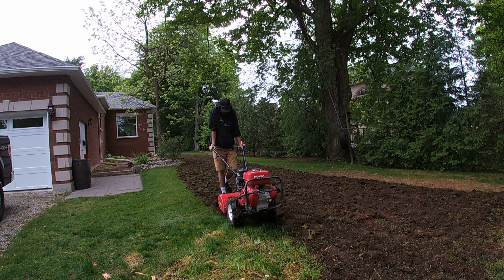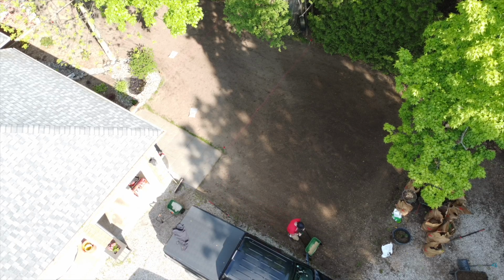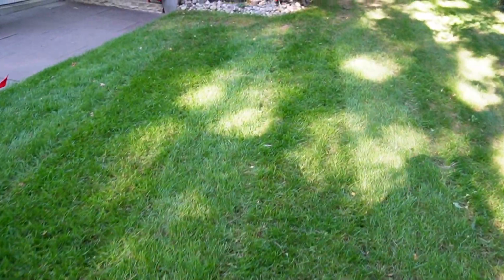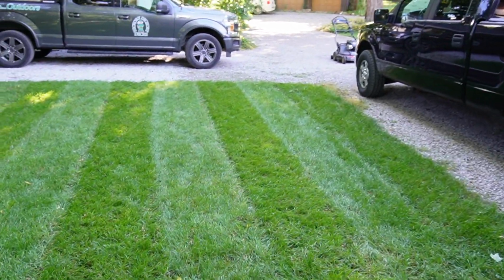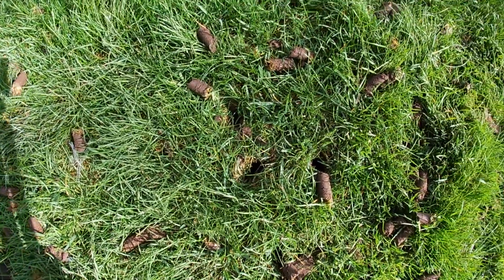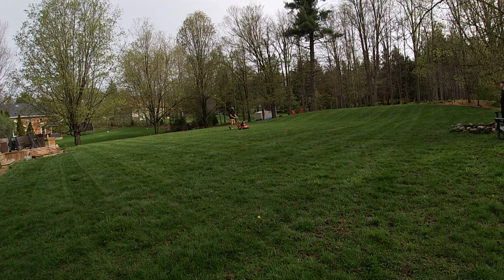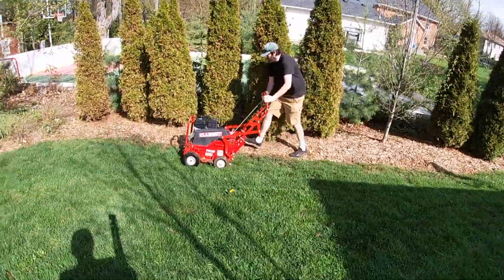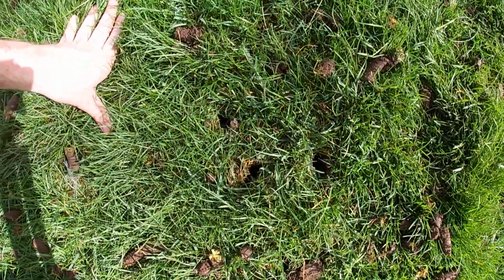Transform Your Lawn: The Ultimate Guide To Complete Lawn Renovation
Are you looking to take your lawn to the next level this year! Well in this video we give you detailed guides on 3 major ways to fix an ugly lawn, and witch one may be best for you. We discuss a sod renovation Vs Overseding Vs Seeding. This guide can take any old lawn to a green lush lawn in one simple reno. Looking for more videos like this...

As always any questions about your Lawn, leave them in the comments down below or send them to
Pictures Welcome!

Here are some links to some of the products mentioned in this video!

TimeStamps
0:00 - How to Fix An Ugly Lawn - COMPLETE LAWN RENOVATION GUIDE
0:56 What is a Renovation
 1:21 When to Renovate
2:27 What Type of Renovation is right for you?
5:14 Full Seed Renovation
15:09 Sod Renovation
20:00 Overseed Renovation
28:45 Outro